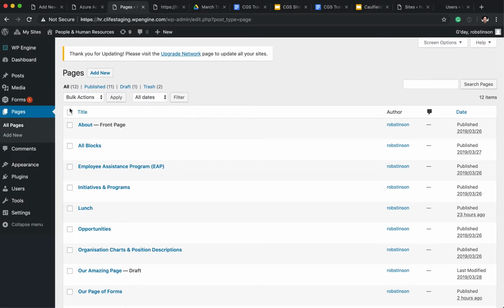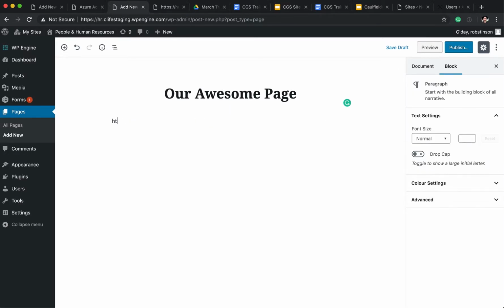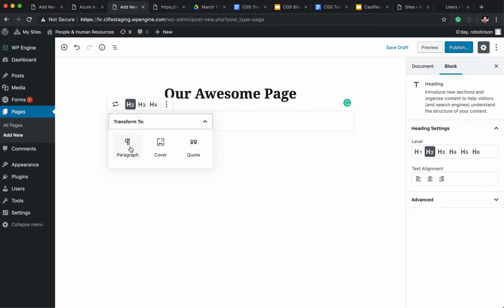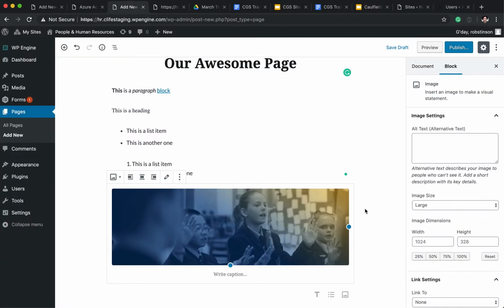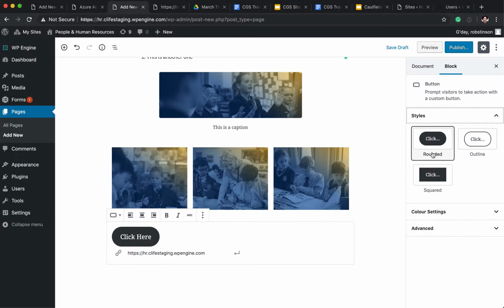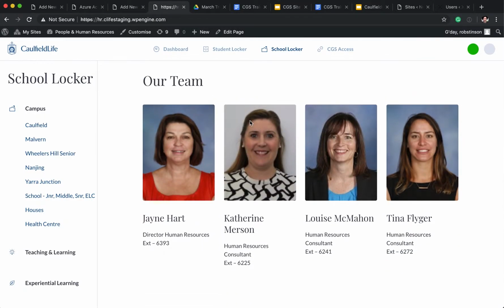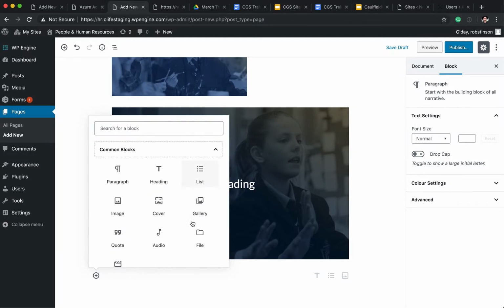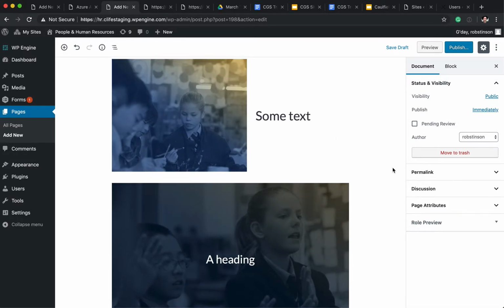CGS Multisite Training - Page Building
This video covers building and editing Pages for the multi-site on WordPress